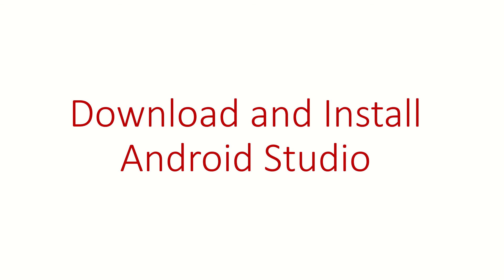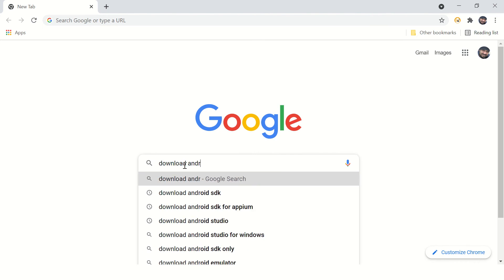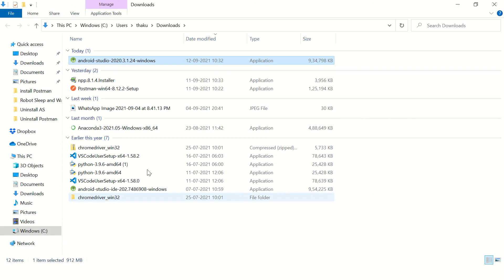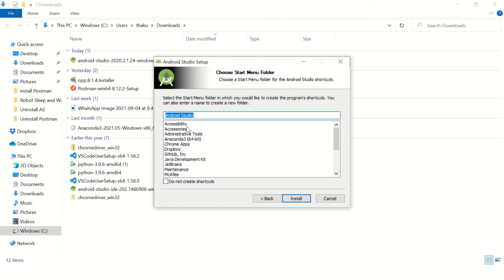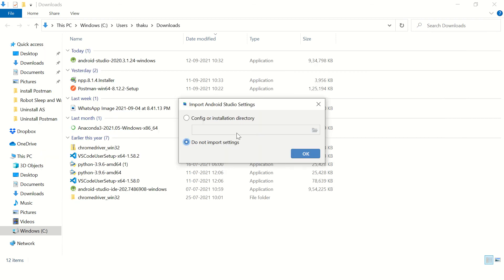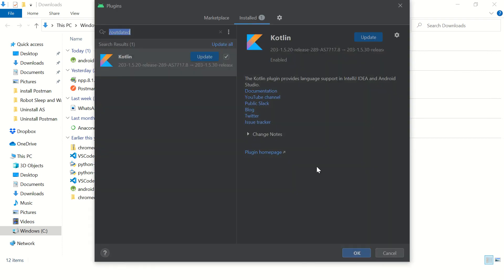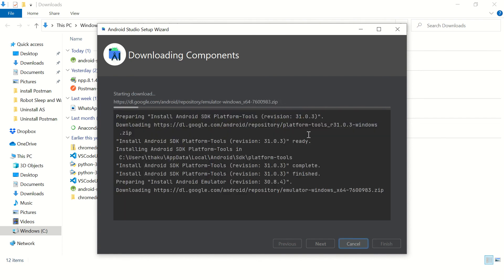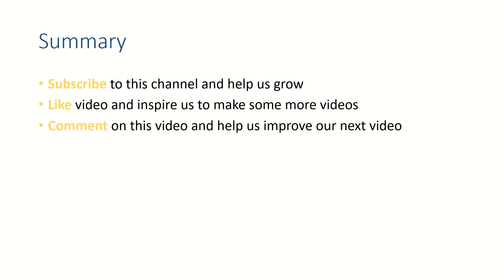Download and install Android Studio in windows 10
How to download and install the Android Studio on windows 10